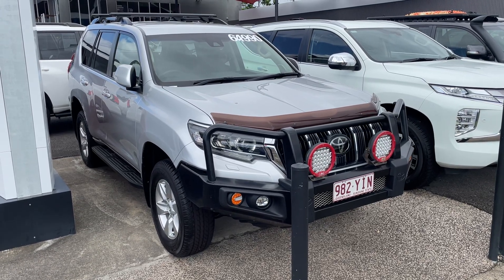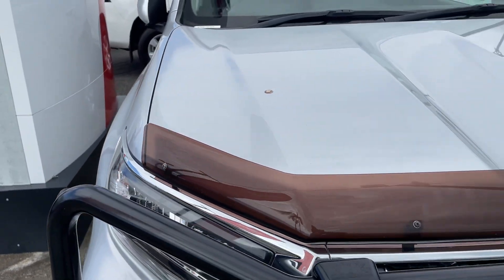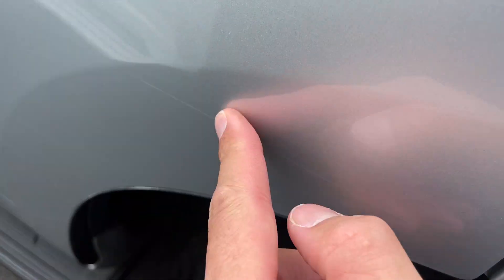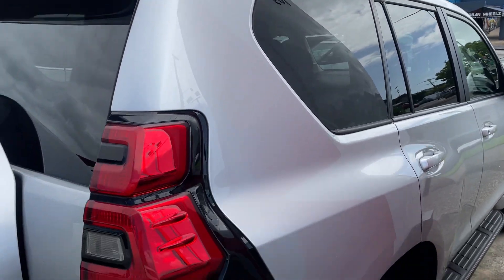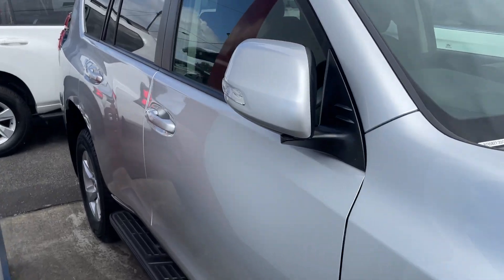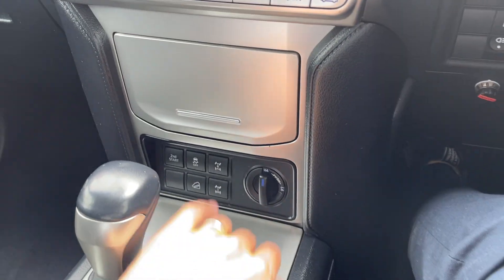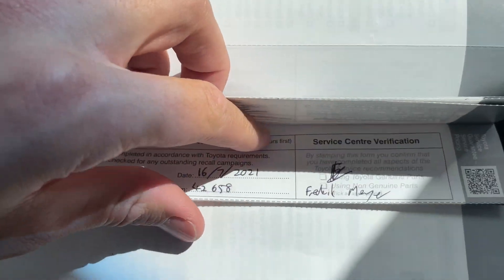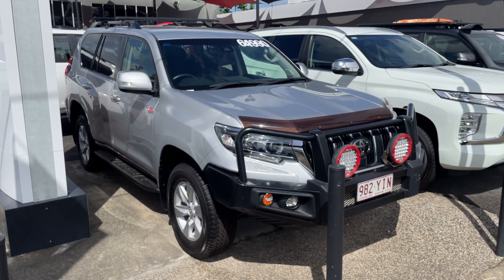2018 Toyota Prado GXL for Brooke